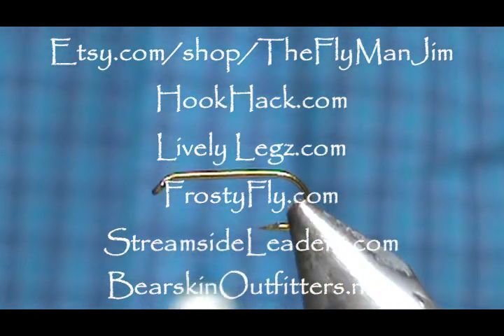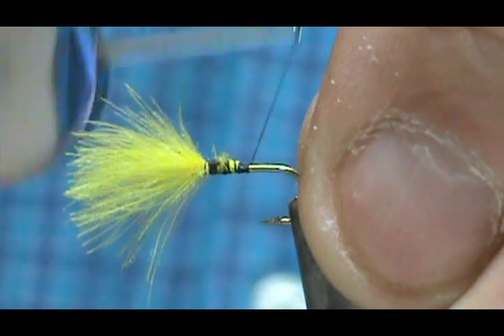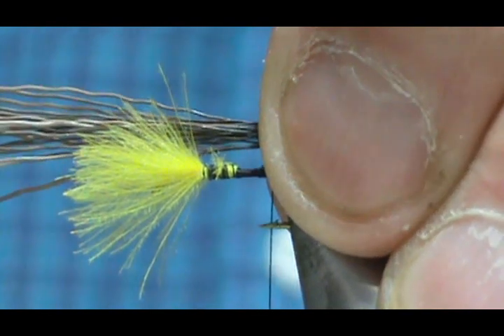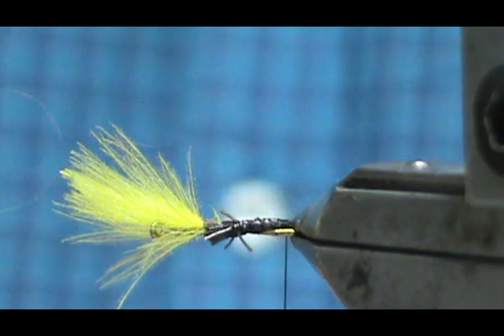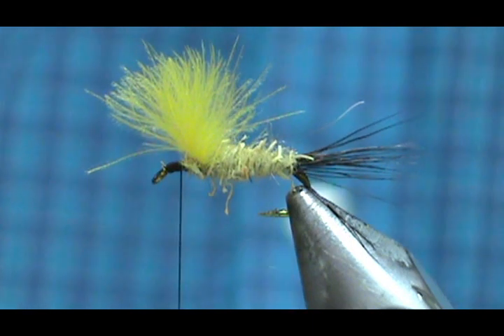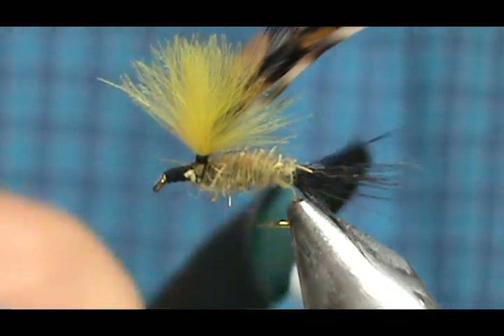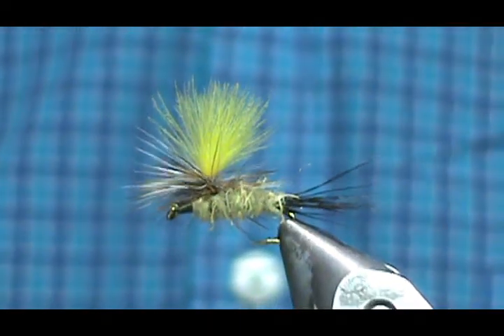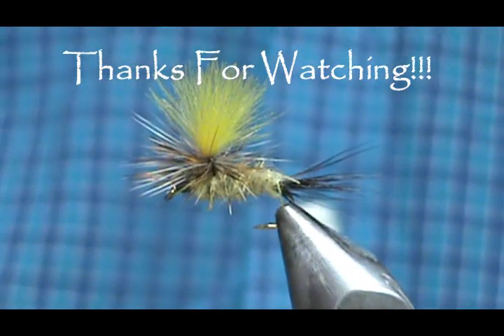Fly Tying a Mr Rapadan Parachute with Jim Misiura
Hook: Std Dry #12 - #16
Thread: Black
Tail: Moose Body Hair
Body: Dirty Yellow Dubbing
Wing: Yellow CDC
Hackle: Grizzly/Ginger